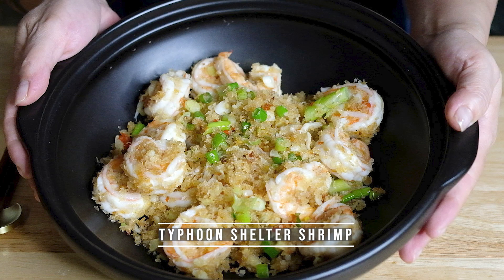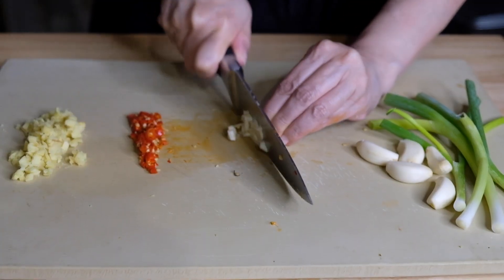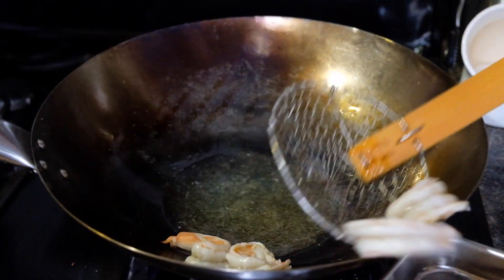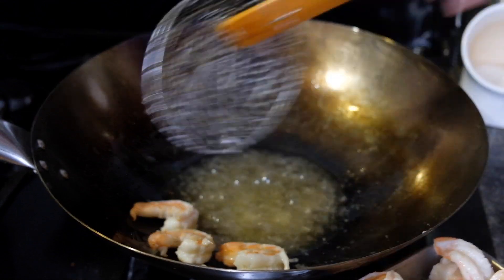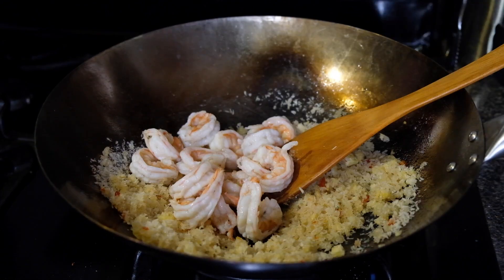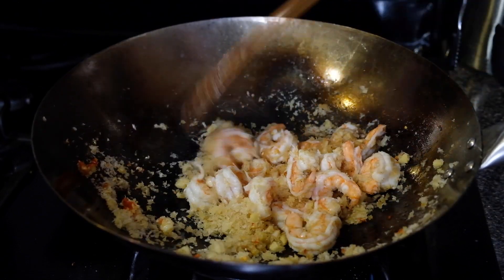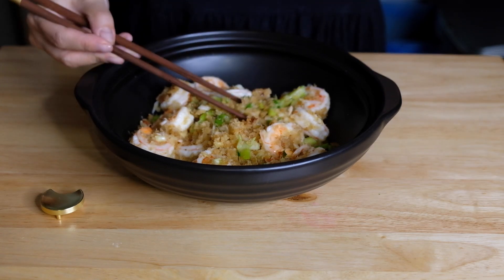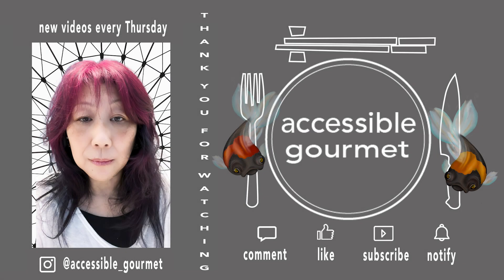Typhoon Shelter Shrimp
“Typhoon shelter” recipes feature a signature golden breadcrumb coating so today we're making a typhoon shelter shrimp. This recipe is quick, simple, and absolutely delicous.

Ingredients:
1 lb shrimp
1/4 tsp white pepper
1 tsp Shaoxing wine

2" piece of ginger - minced
4 chili peppers - minced
6 cloves garlic - minced
4 green onions - chopped
1 cup oil
1 cup panko bread crumbs
1/2 tsp salt
1/4 tsp sugar
1/4 tsp Chinese five spice
1/2 tsp white pepper
1 tsp Shaoxing wine

Equipment:
large bowl
wok or heavy pot
sharp knife
ladle
heat proof bowl
spatula